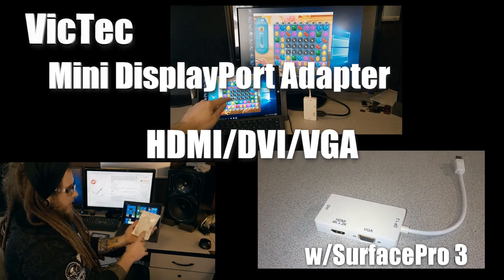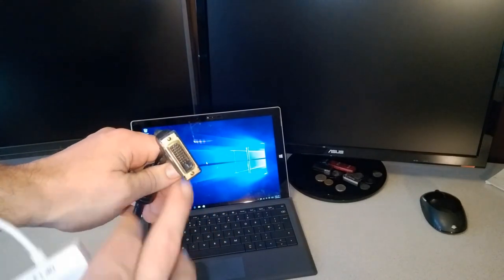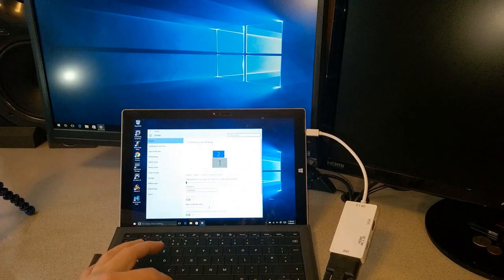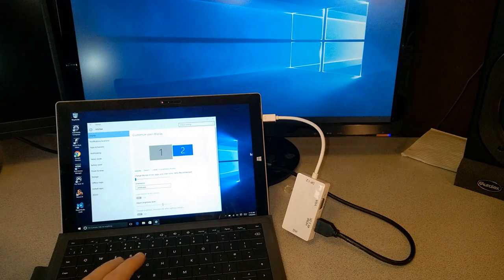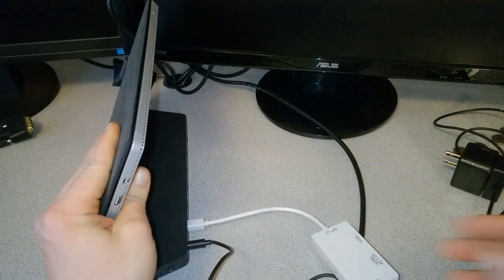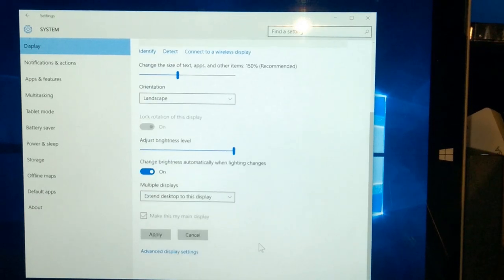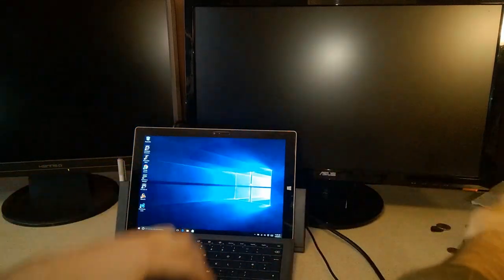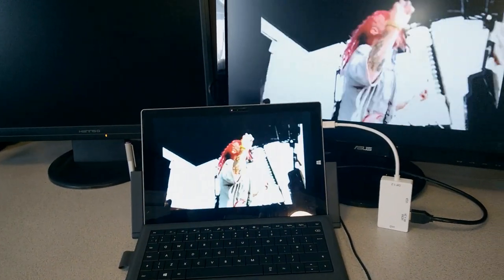VicTech Mini DisplayPort Adapter HDMI, DVI, VGA - w/Surface Pro 3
The VicTec Mini DisplayPort Adapter has connections for HDMI, DVI, and VGA. It features DisplayPort 1.2, HDMI supports 4K x 2K, it's lightweight, and is compatible with thunderbolt on many Mac's and the Mini DP of our Surface Pro 3.

Only one port can be used at a time. As you can see in the video, everything works well with our Surface Pro 3. I find it to be very stable on all ports. More stable on DVI than the WEme adapter we reviewed.

The VicTec works just fine with our Surface Pro 3. It's stable on all port types, and the price is usually around $15. It's a good buy if you need a Mini DP adapter.